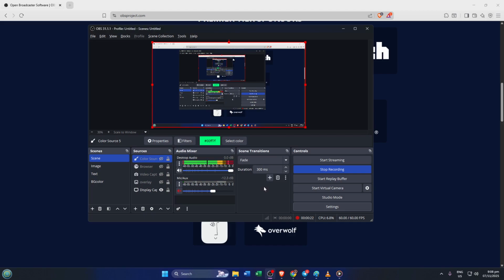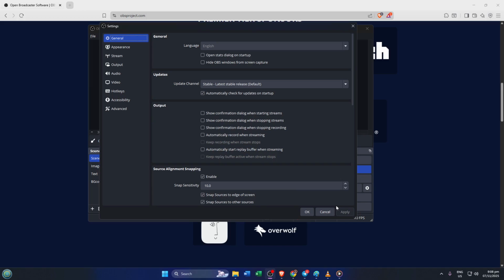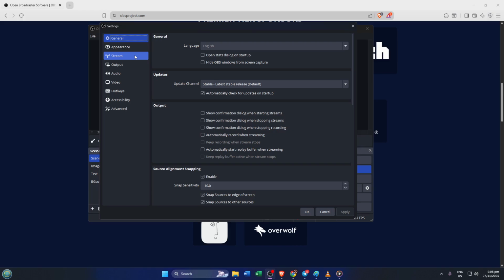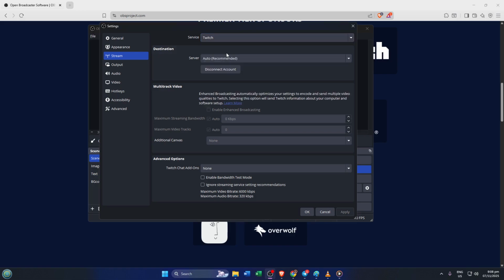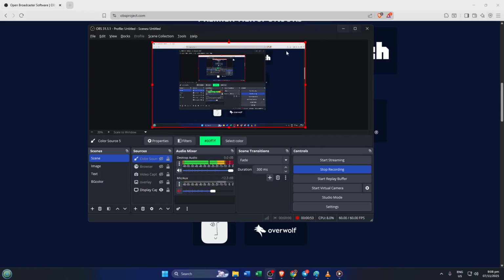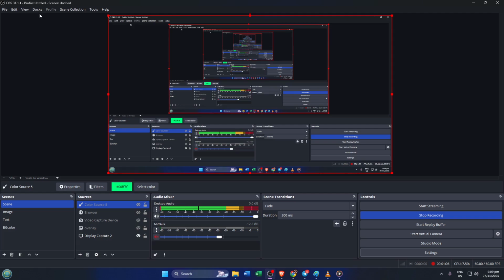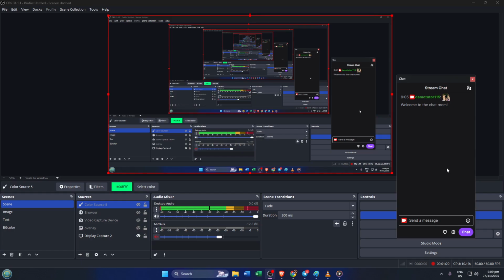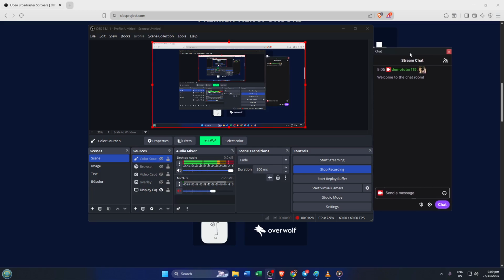How to add Twitch chat to OBS Studio (Easy Way)(Updated 2026)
Learn how to seamlessly integrate your Twitch chat into OBS Studio for improved audience engagement and stream management! In this step-by-step tutorial, we'll guide you through the entire process of adding Twitch chat as an overlay to your OBS setup, covering both Windows and macOS platforms.

Supported Platforms: OBS Studio (Windows, macOS, Linux), Twitch Web

By following this guide, you'll make your stream more interactive and keep your audience engaged in real-time.